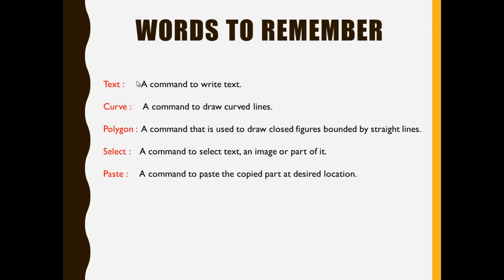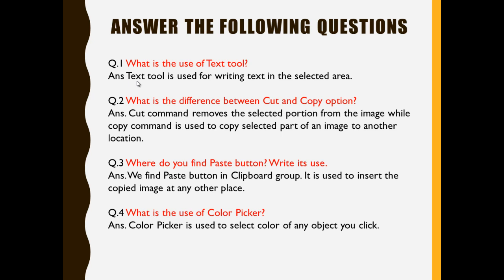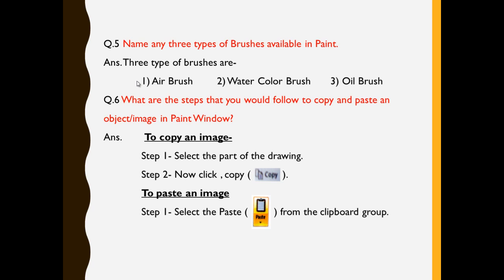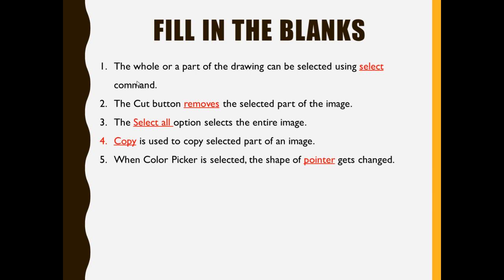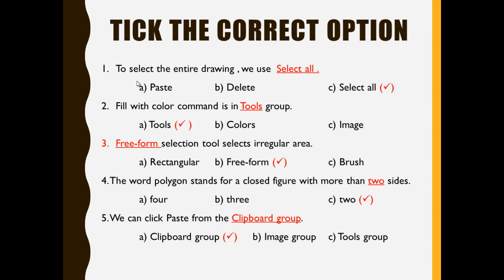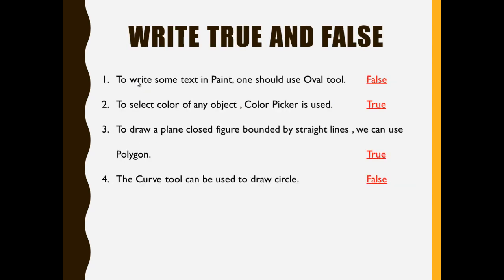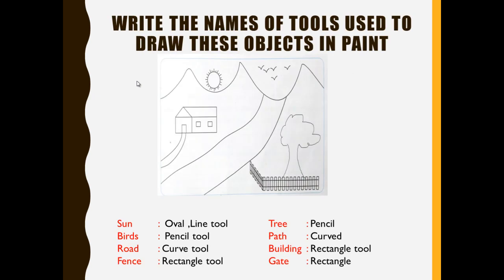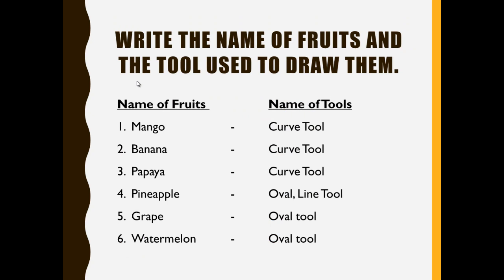Class 3, Computer, Chapter 3, Chapter 6, Part 3 by Komal Makar